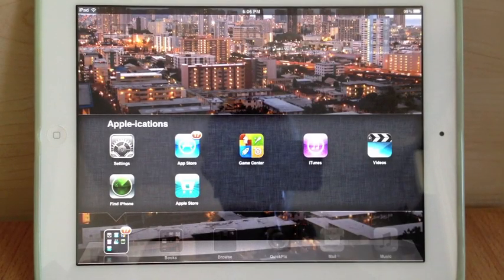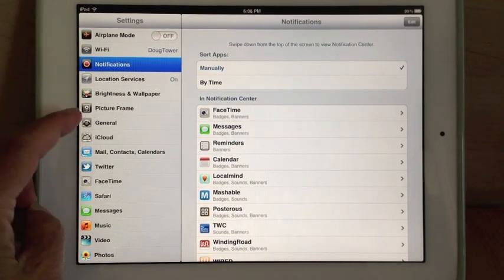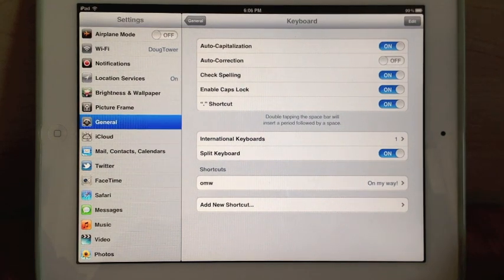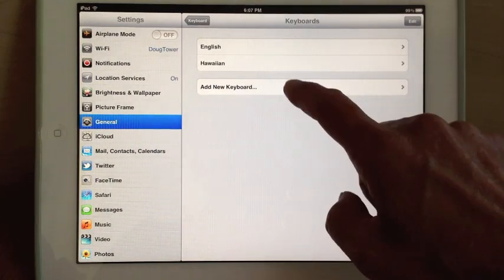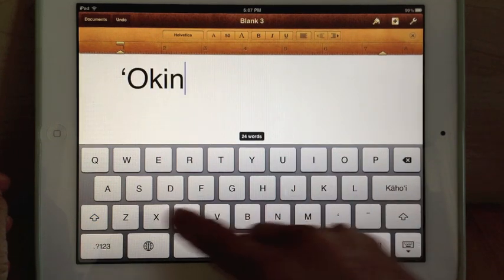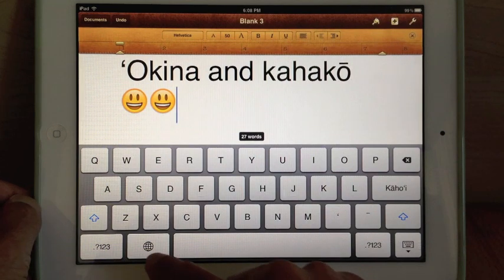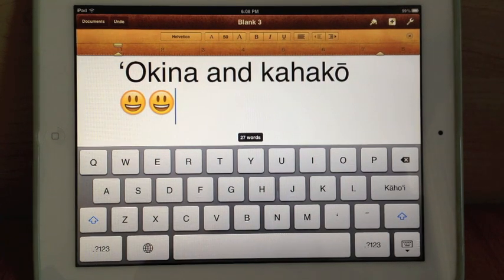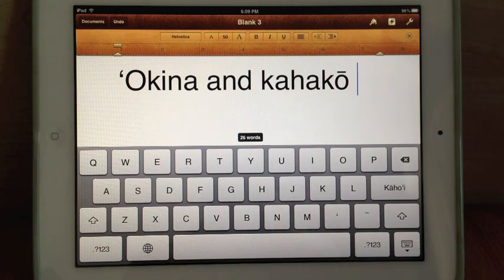'Okina and Kahakō on iPad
[Update and warning: This works but it also changes the auto-correct dictionary into something they must have found in the trash bin. If you have auto-correct turned on, you may experience grief and anger. Just saying.]

I figured out how to put the proper 'okina and kahakō on an iPhone and iPad. I didnʻt see anything about it on Youtube yet so here it is. This one is specific to the iPad and there is a similar one specific to the iPhone

In the video I note that using the Hawaiian Keyboard freaks out the auto correct. Thatʻs because when switch to the Hawaiian keyboard, the auto correct switches to a Hawaiian dictionary. This is useful if you are writing purely in Hawaiian, but difficult if you are writing in English with a big number of Hawaiian words. This is what would be encountered for most people in Hawaiʻi where so many proper names and place names are in ʻŌlelo Hawaiʻi. I turned auto correct back on and now switch back to English after typing in the Hawaiian word. Another step, but some practice makes it quick and second nature.

If you know how to do this on an Android or WinPho make a video and post the link in the comments section